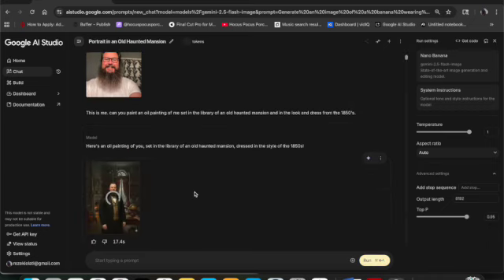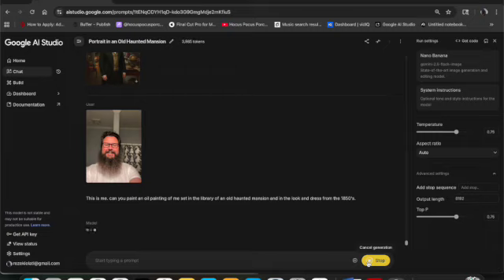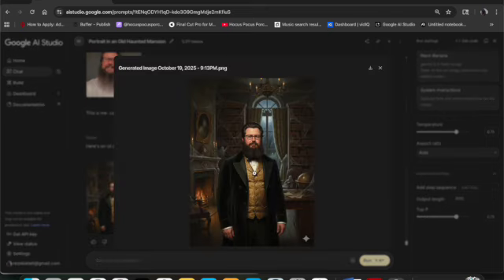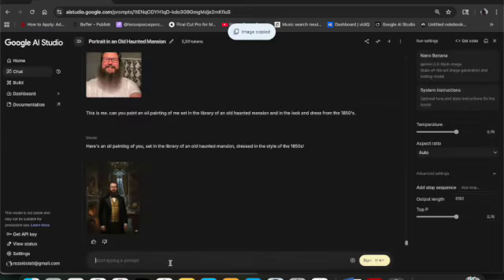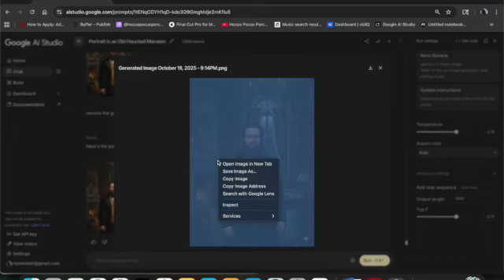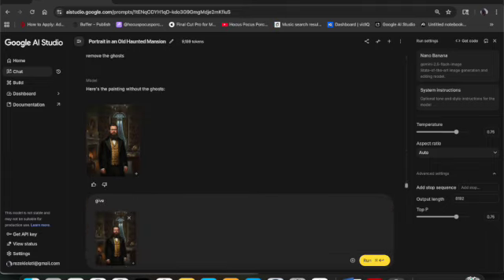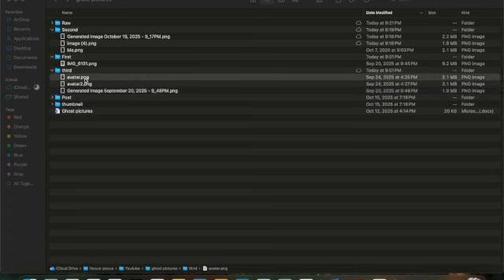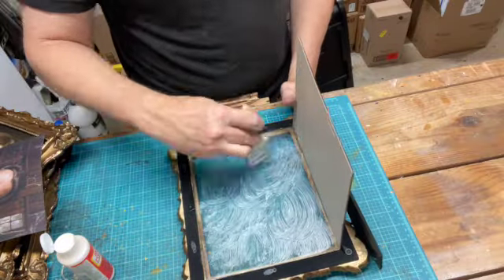Simple Hacks to Make Haunted Photos Jump Out At You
Get ready to add a spooky touch to your halloween crafts with these simple hacks to make haunted photos jump out at you. If you're looking to create a mesmerizing halloween diy project, this video is perfect for you. Learn how to transform your ordinary photos into eerie haunted portraits that are sure to impress your friends and family. With the help of these easy-to-follow hacks, you can create a hocus pocus porch that will be the envy of the neighborhood. So, if you want to take your halloween decorations to the next level, watch this video to discover the secrets of making haunted photos that will leave everyone spellbound. Whether you're a fan of halloween diy or just looking for some inspiration for your Hocus Pocus Porch, this video has got you covered.

A "follow me eye" picture is an optical illusion where the eyes appear to follow the viewer as they move. This effect is achieved through the strategic placement of the pupils and by creating a deep, shadowed inset around the eye.